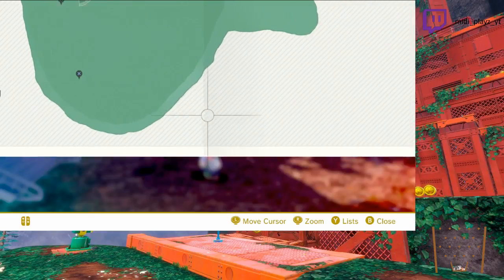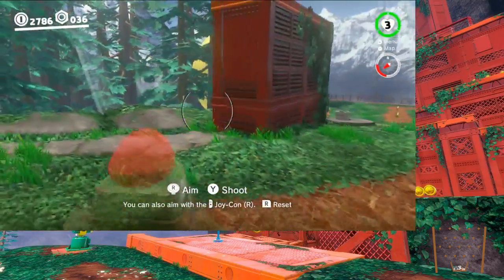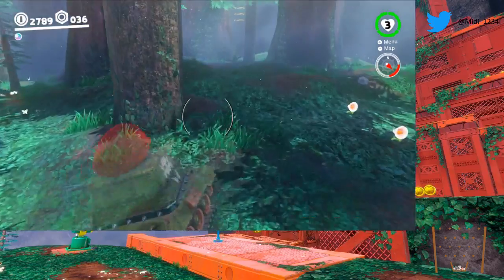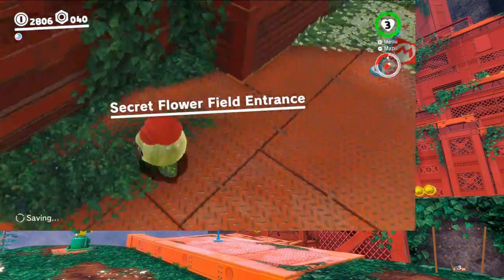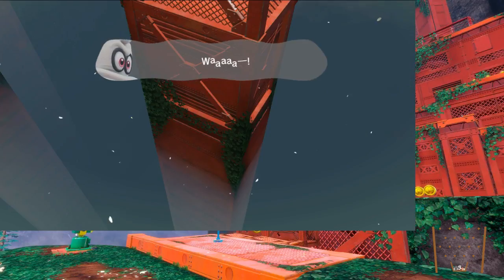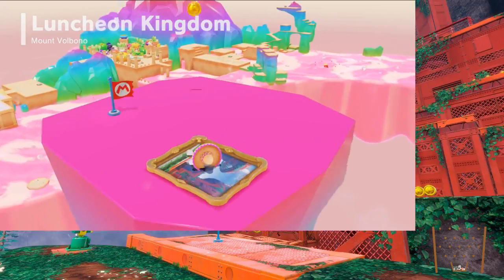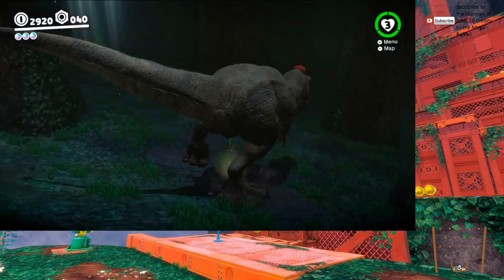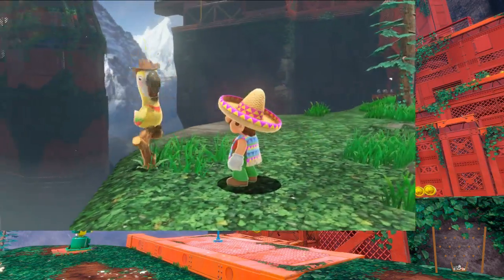Super Mario Odyssey - 100% Playthrough - Episode 64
Today I am continuing the 100% playthrough of Super Mario Odyssey!

My 100% criteria:
Find all 880 unique Moons
Buy 119 Moons from the shop (to reach 999)
Find all 1,000 Purple Coins
Buy every costume/souvenir from the shop
Reach Rank 50 in Balloon World
Capture all 52 enemies
Unlock all 82 songs.